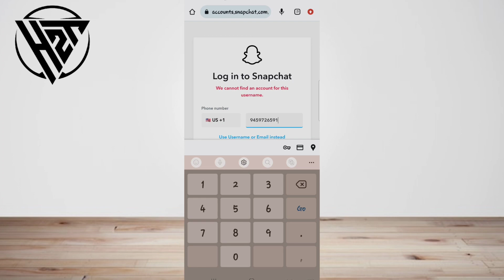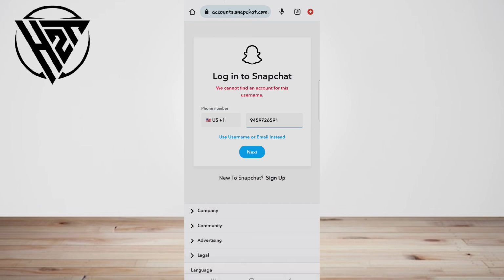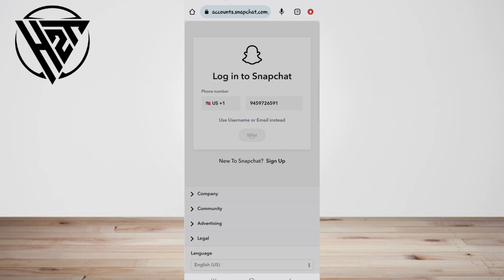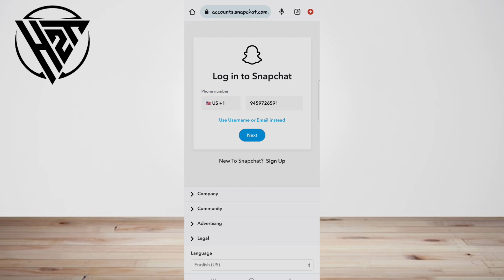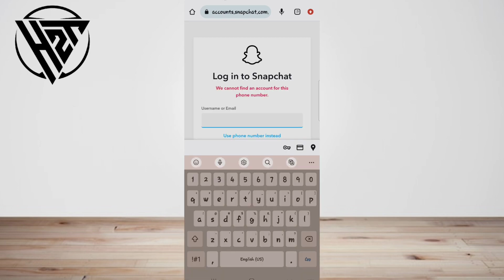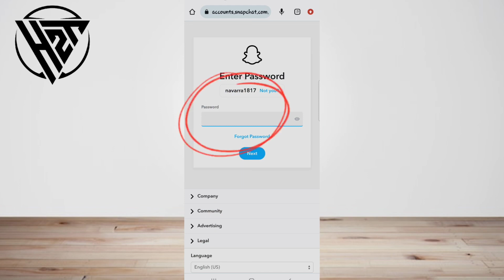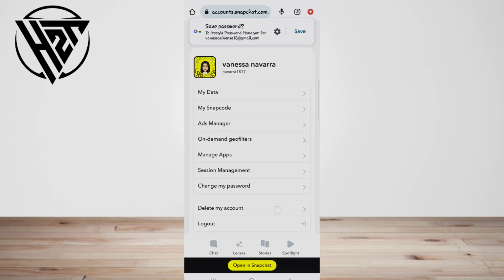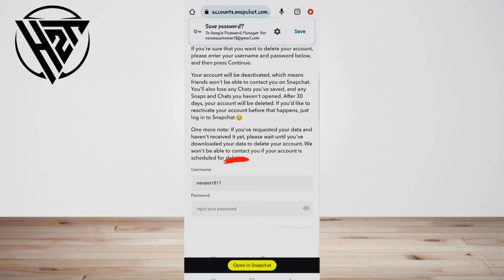How To Delete Snapchat Account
In This Tutorial, You'll learn "How To Delete Snapchat Account". Here in the "How To Delete Snapchat Account" Tutorial.  We'll learn show you how to go  through each step of the process, from accessing your account settings to permanently deactivating your account. We'll also cover important considerations and precautions to ensure a smooth and hassle-free experience.